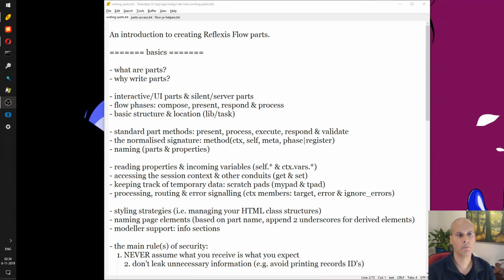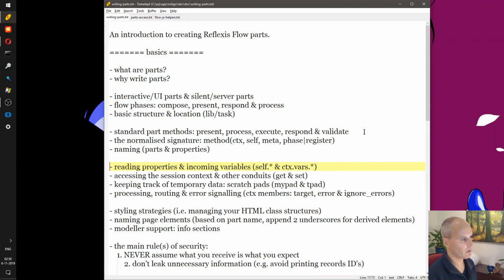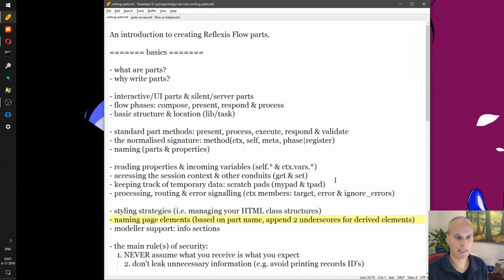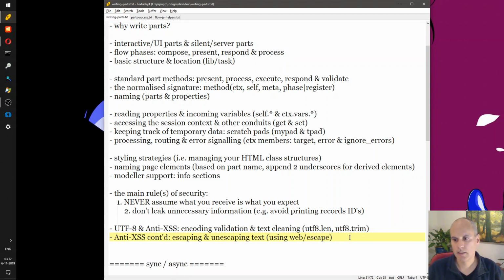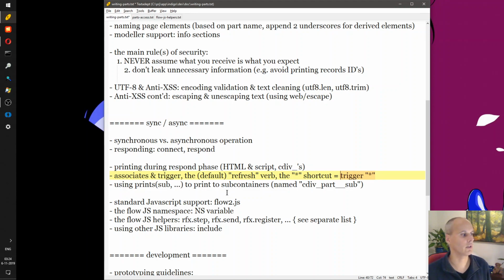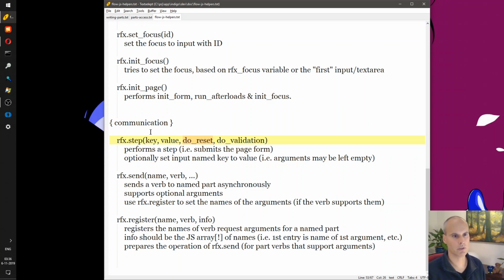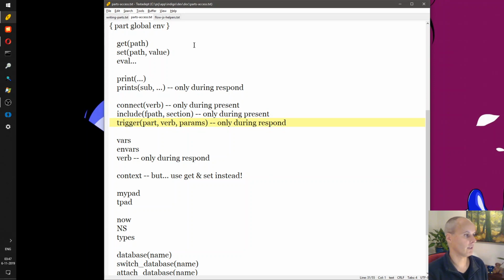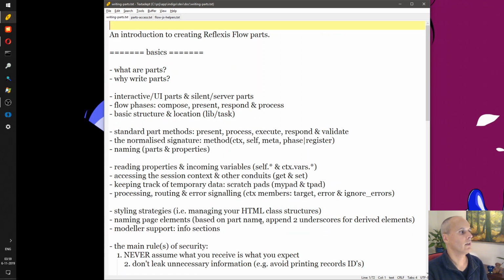Writing parts (Part 3)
In this session we provide a summary of everything we presented previously during the 2 live coding sessions and pick things up from there. More specifically, we also talk about how parts can respond to verbs sent to them asynchronously (using the standard Flow JS library).